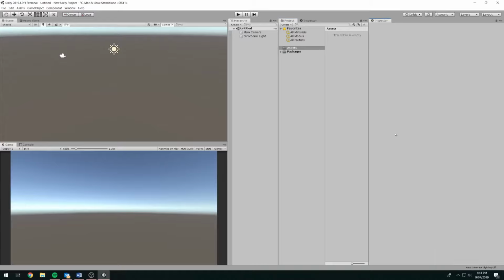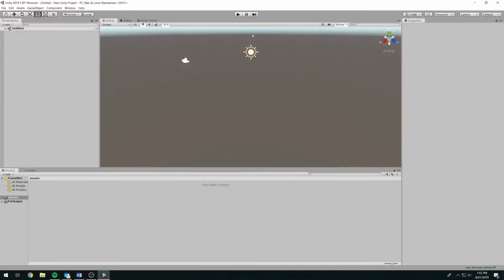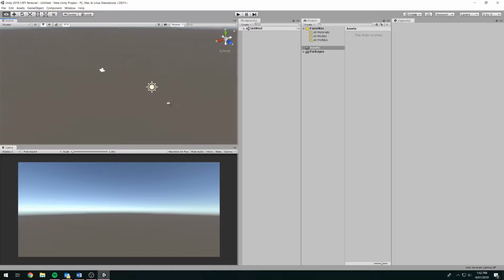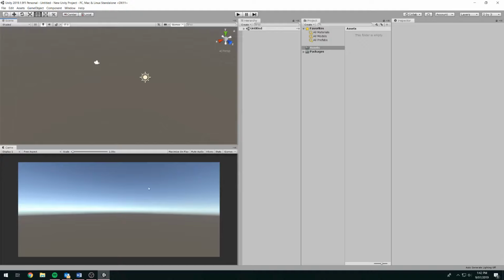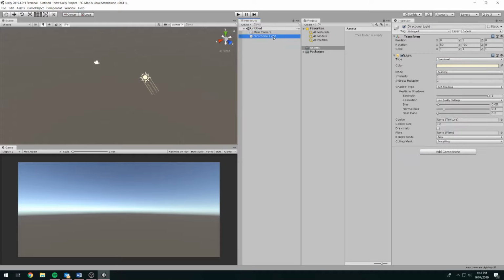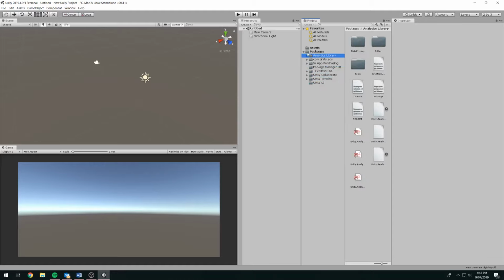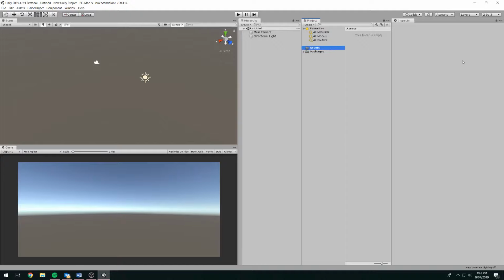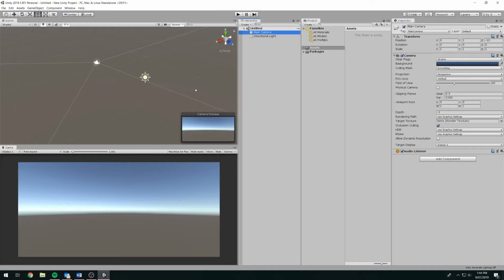02 Explaining The Editior